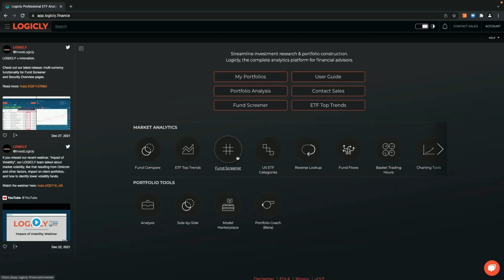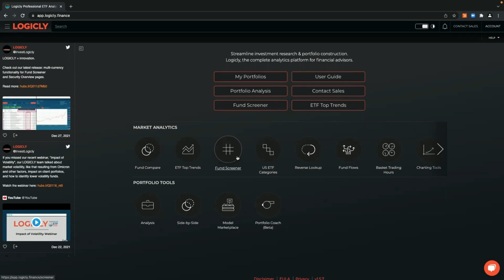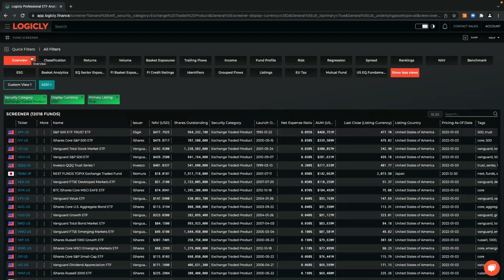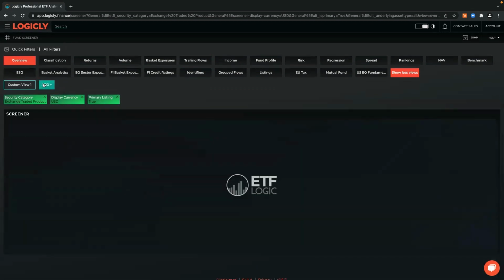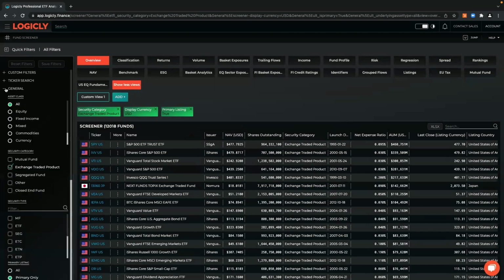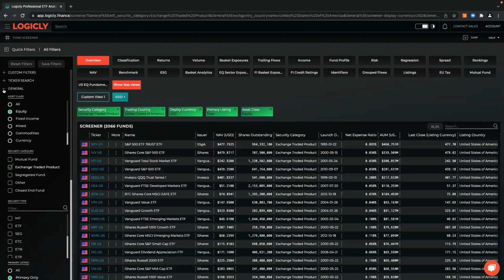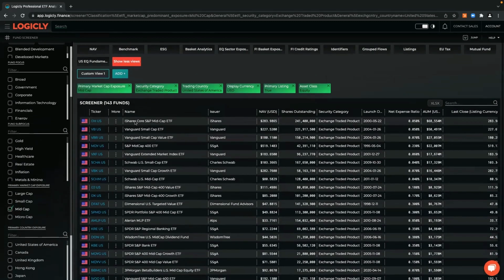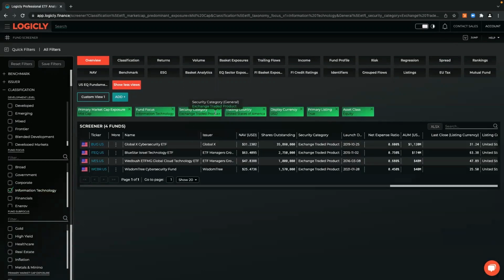Product Notes & Information: Midcap Fund Screener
In this video, Andrew Unthank, discusses how to use the Fund Screener tool to provide investment insights for advisors and their clients.

LOGICLY's Fund Screener is a powerful tool that allows advisors to explore over 12,000 global ETFs and over 50,000 US and CAD mutual funds.